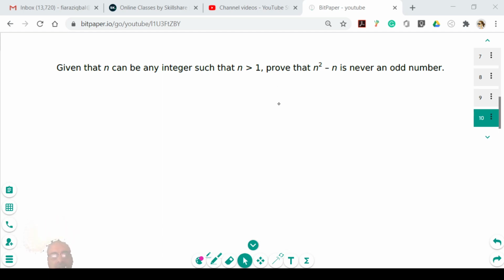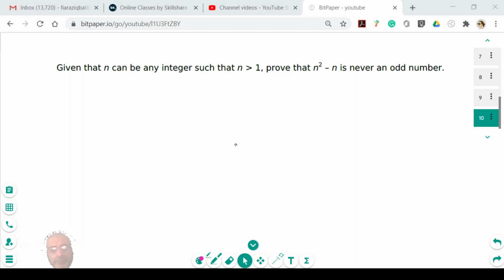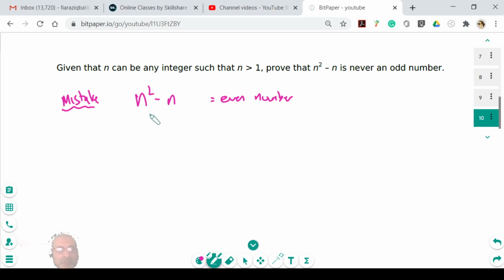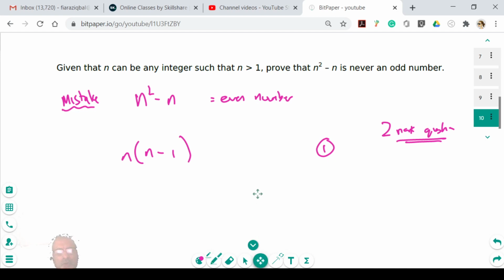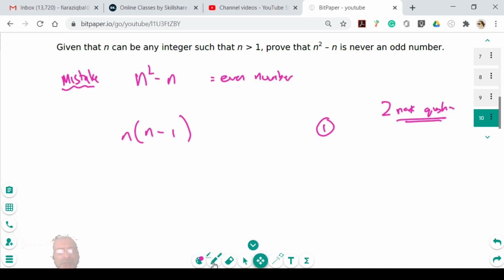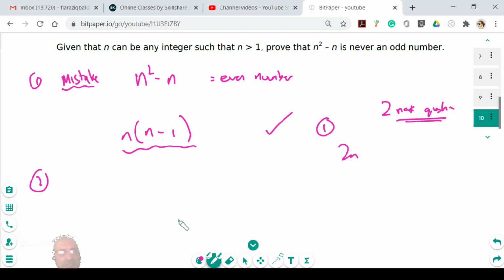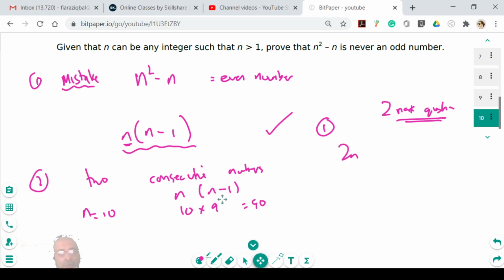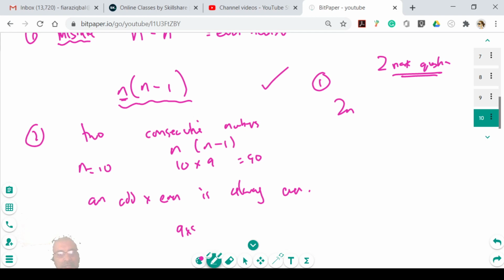Algebraic proofs from edexcel GCSE maths consecutive numbers with common mistakes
This is number 3 in my little series for my GCSE students and talented KS2.